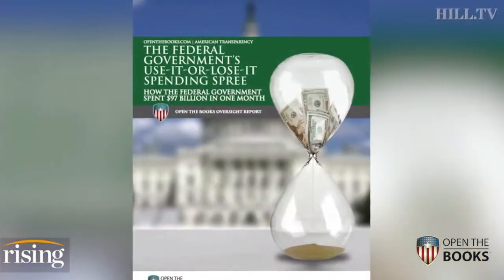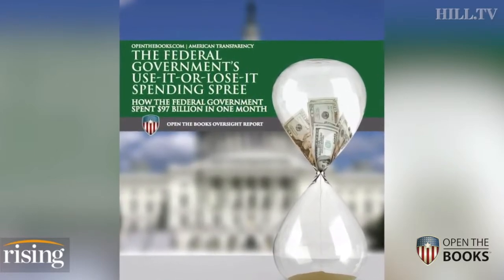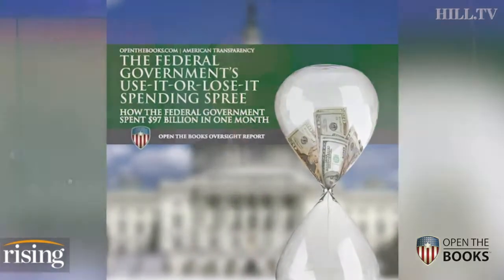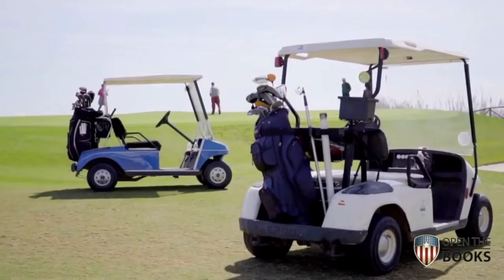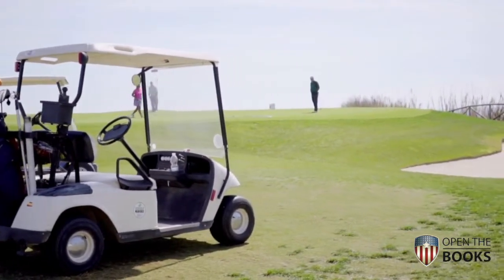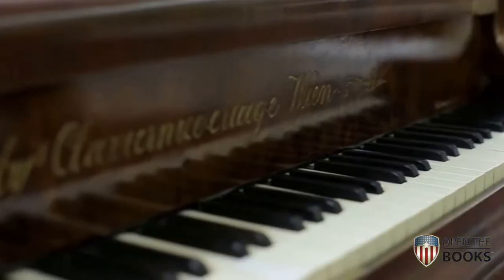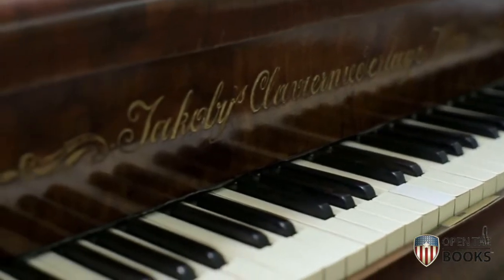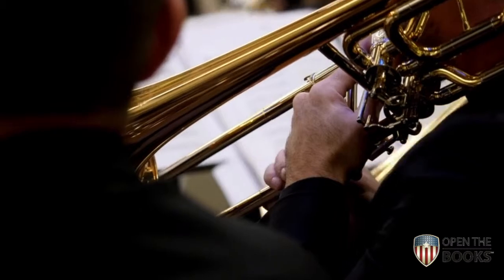The Hill TV on Use-It-Or-Lose-It Spending (FY2018)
We are urging the president to wage a nonpartisan war on waste. One of the many ways to cut back on waste is ending the "use-it-or-lose-it" spending spree that occurs every year.

In the final month of fiscal year 2018, federal agencies spent $97 BILLION to empty their funding. They do this so because they fear Congress will appropriate less if they do not use their entire budget.  This is an abuse of taxpayer dollars and must be stopped.

Thank you to The Hill and Julia Manchester for highlighting our report!